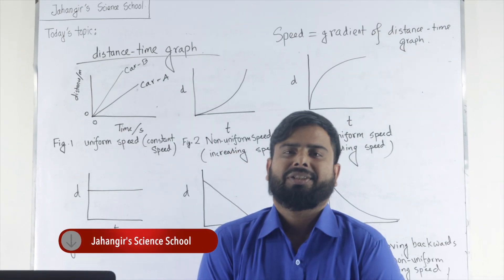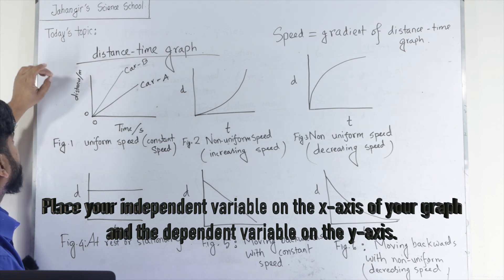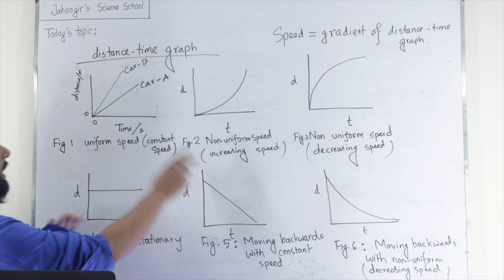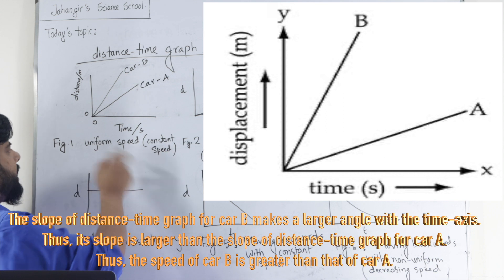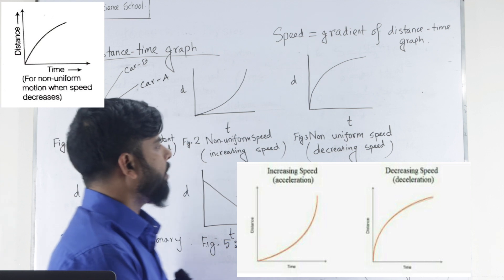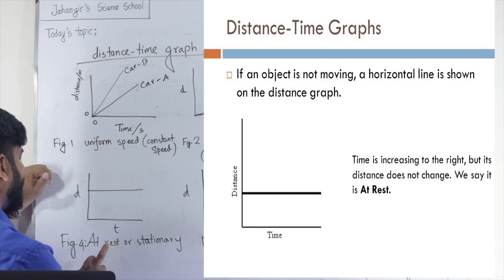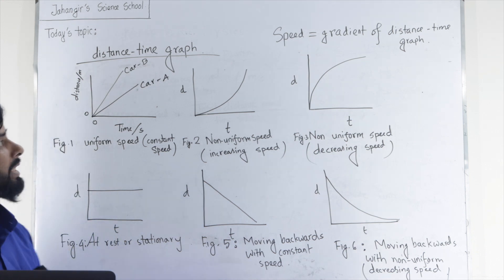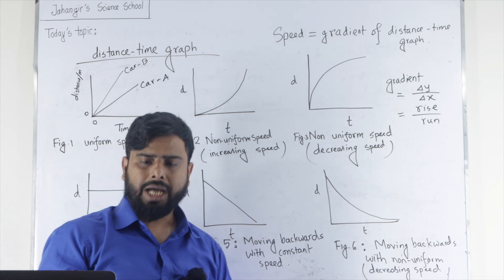IGCSE O Level Physics II distance-time graph II Jahangir's Science School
IGCSE O LEVEL PHYSICS || Properties of Waves || Part 2
Hello, my name is Jahangir Alam.  Welcome to Jahangir's Science School. I am a high school Physics Chemistry and Math teacher, and my channel incorporates all the lessons and fun that I try and bring to these subjects.  It includes all lectures that I teach my students in grades 9 to 12 which use handouts that you can get for free from my website.  You can find my website in the description of any video or simply go

Jahangir Alam
O & A Physics teacher
B.Sc. (Hons)1st class
M.Sc. (Thesis)1st class
M.Phil, BUET.

I also explain physics concepts by analyzing the physics in popular video games and movies.  You’d be surprised by some of the things I discover.  I use a free physics simulation software called algodoo to create fun projects.  My videos include tutorials, contraptions, and marble races.
As a science teacher, I obviously can’t leave out fun and exciting experiments, so you’ll see me do and explain many experiments done in high school.
To help everyone’s mental math, I post YouTube shorts to give you tips and tricks to impress your friends, family, and teachers.